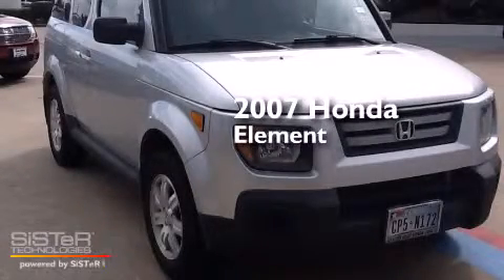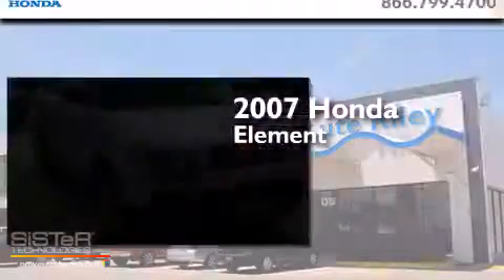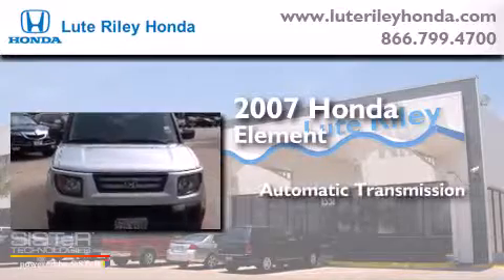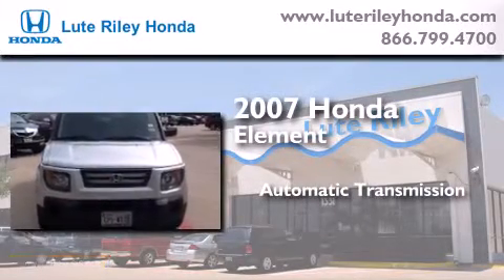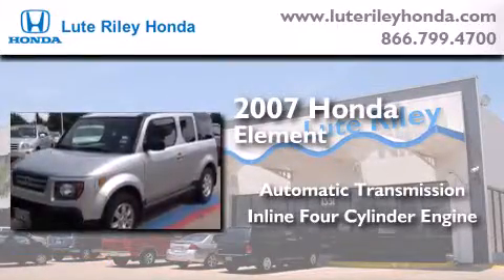2007 Honda Element Richardson TX 75080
We've been honored to serve the Richardson TX area , we promise that your experience at our dealership will exceed your expectations ! Year : 2007 Make : Honda Model : Element Engine : 2.4L I-4 cyl Trans . : Automatic Exterior : Silver Miles : 113,146 Interior : Black Lute Riley Honda 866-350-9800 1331 North Central Expy Richardson , TX 75080 Used 2007 Honda Element Richardson TX